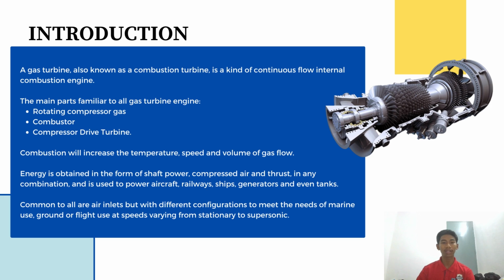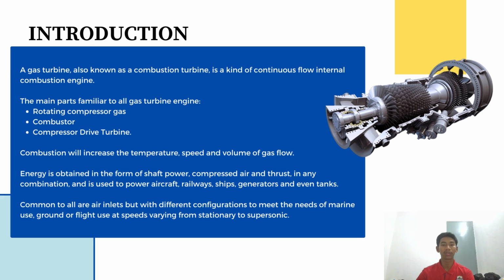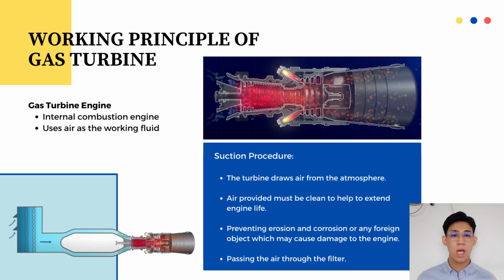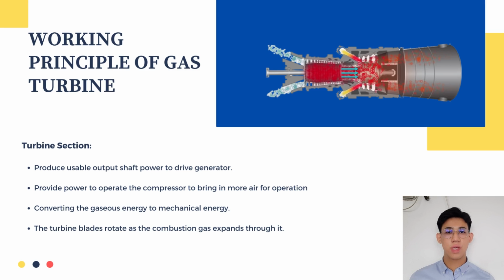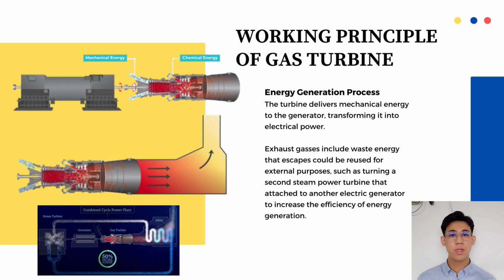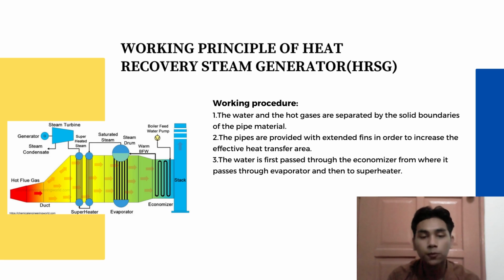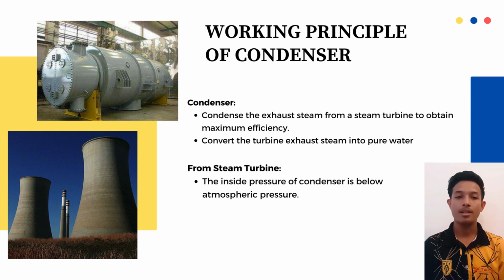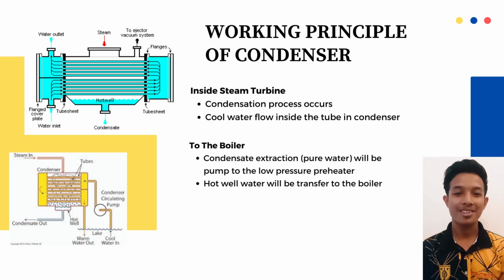Presentation 2 Group 8 DKM5B DJJ52012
DJJ52012 ENGINEERING PLANT TECHNOLOGY
PRESENTATION 2

COURSE LECTURER: EN. KHIRWIZAM B MD HKHIR

BY:
GROUP 8 DKM5B
LEE CHIN HONG (01DKM20F1070)
MUHAMMAD NUBLI BIN MOHD HISHAMMUDDIN (01DKM20F1071)
IRFAN HUSAINI BIN AZMI (01DKM20F1072)
MUHAMMAD AKMAL BIN LATIFF (01DKM20F1073)
NUUR ALISHA BALQIS BINTI AZMIL (01DKM20F1074)

SECTION: DKM5B
SESSION: SESSION 1 2022/2023